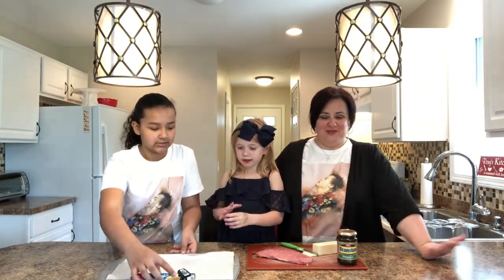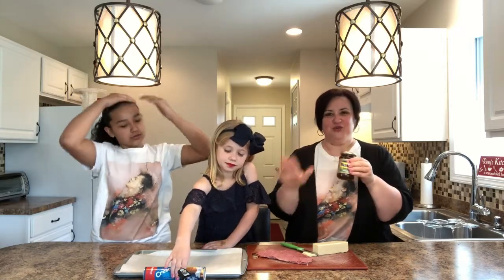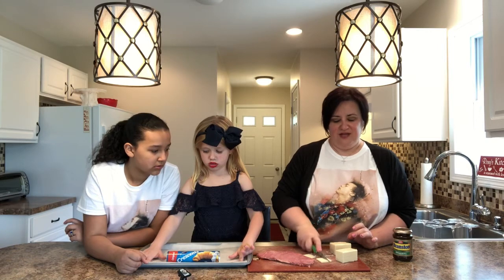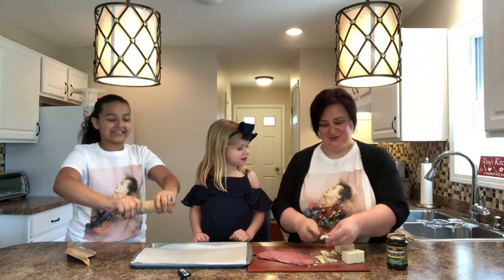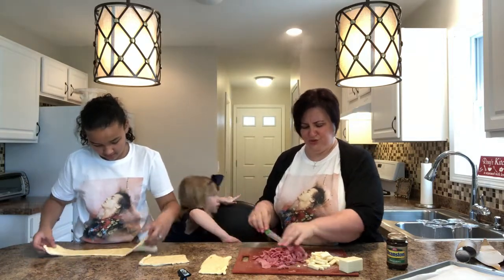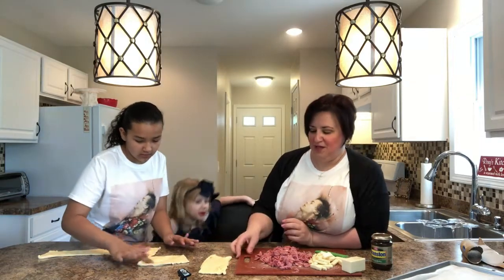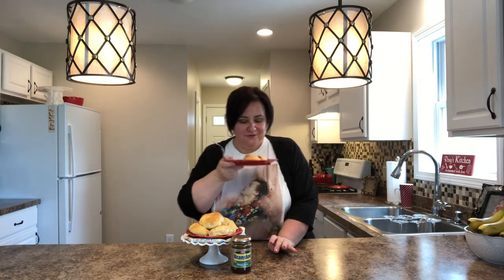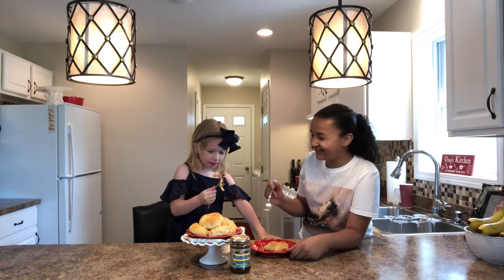Harry Styles & Branston Pickle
Harry Styles inspired recipe for meat pies stuffed with corned beef, aged cheddar, and Branston pickle is made,
Ingredients include: 1/2 pound of corned beef, 4 ounces of aged cheddar, 2 packs of  Pillsberry  Crescent rolls, and Branston Pickle. Bake at 350’ fir about 15 minutes.